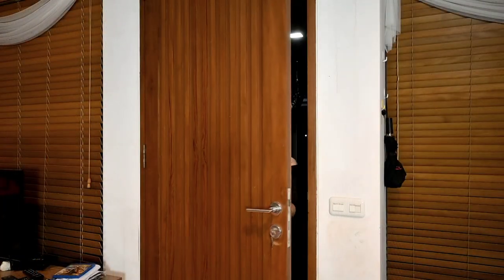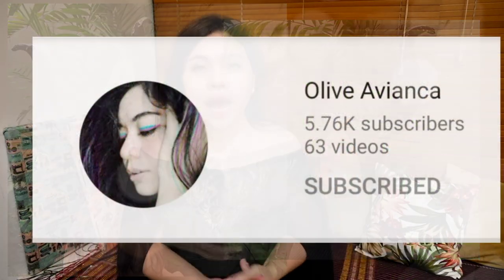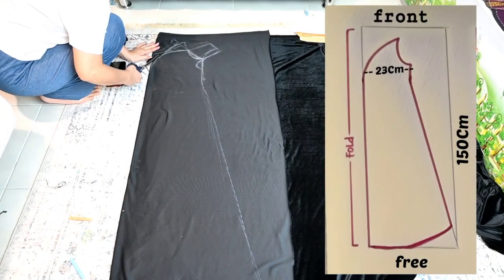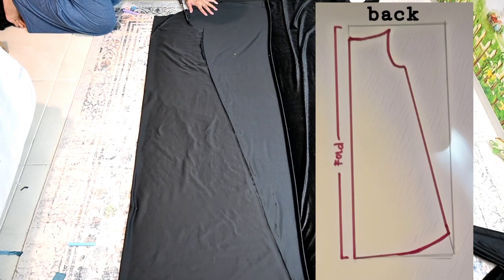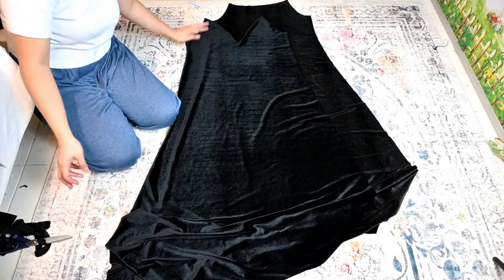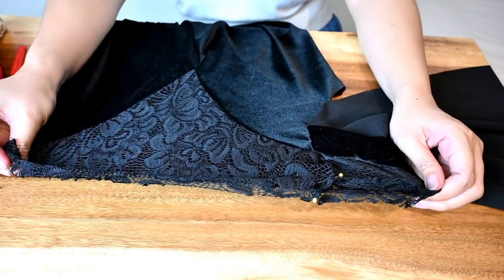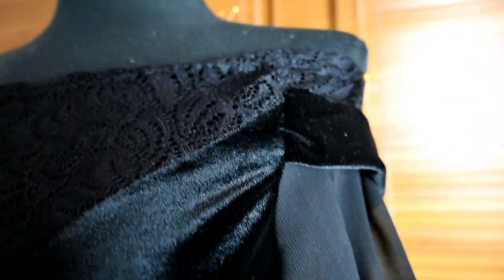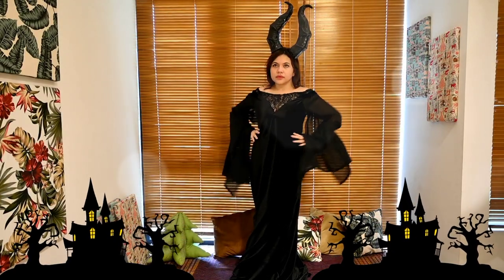Tutorial Menjahit Gaun Hitam Maleficent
Bebeb! Video kali ini aku mau bagikan tutorial menjahit gaun hitam unutk kostum maleficent.
aku buat gaun dengan bahan utama bludru kain favoritku. dan dress ini tidak lengkap tanpa tanduk iconic-nya maleficent, makanya aku berkolabrasi dengan Olive Avianca dan mba olive akan buatkan aku horn maleficent yang bagus banget yang cocok dipakai buat black dress maleficent ku.
Dengan begitu tampilan akan lebih lengkap temanya.
Semoga menghibur. Selamat menonton! ❤️

Love,
Fibi Desica